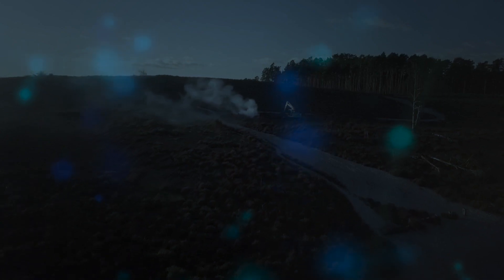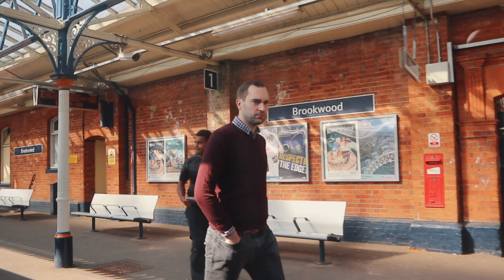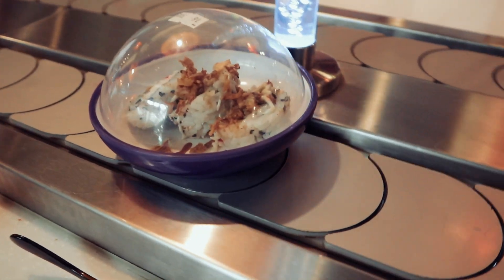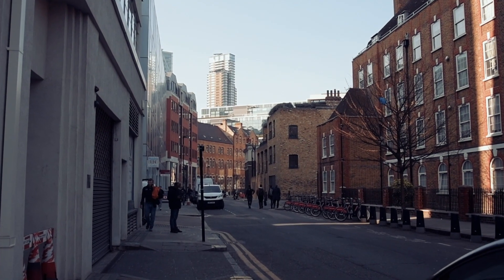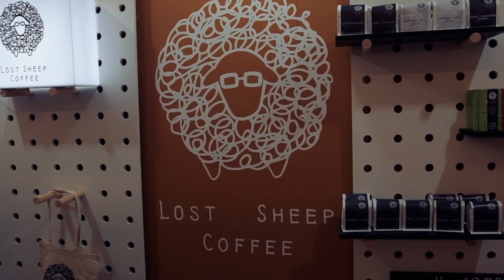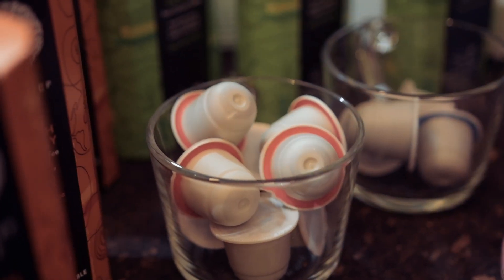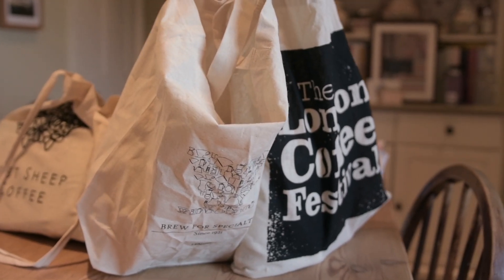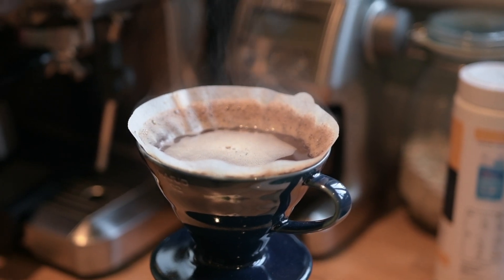London Coffee Festival 2019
Ben and I headed to The London Coffee Festival in The Old Truman Brewery, Brick Lane. We had a chnace to talk to loads of roasters, and had particularly good chats with Lost Sheep Coffee and Outpost Coffee, along with a great exploration of everything coffee, hope you enjoy the video!